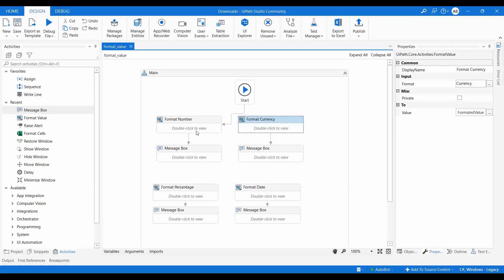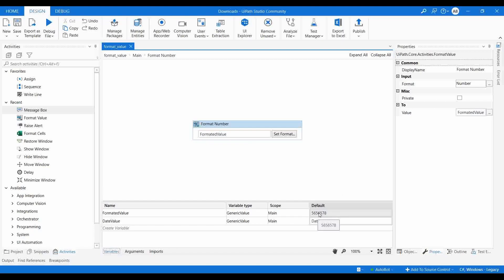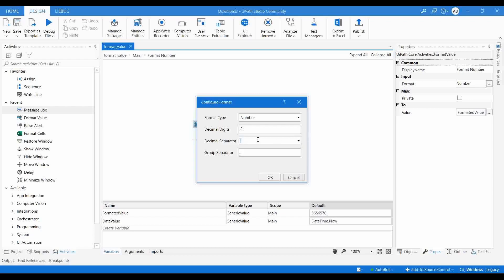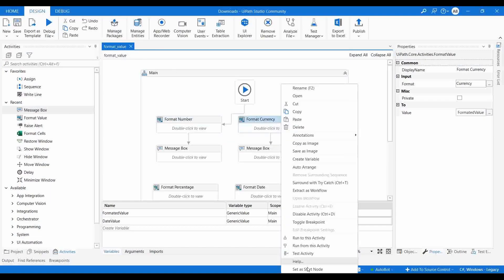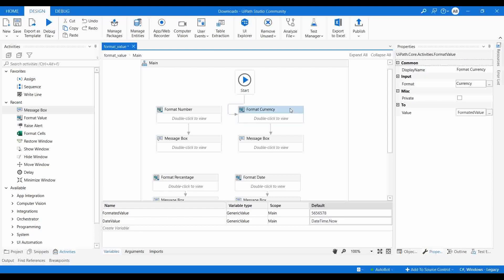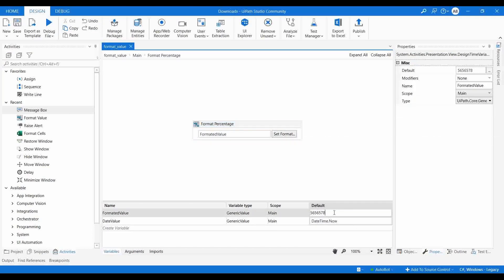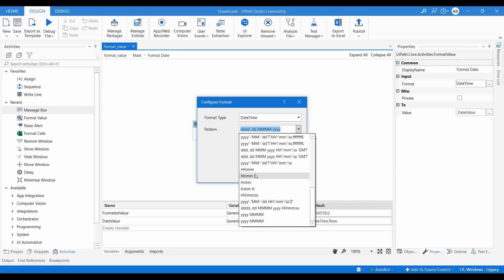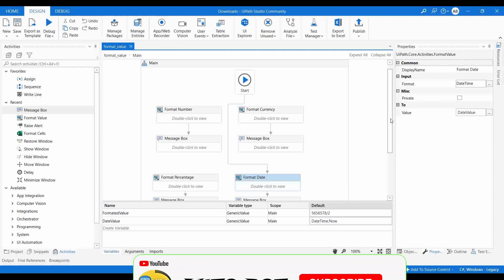How to use Format Value activity in UiPath to format Date, Number, Currency & Percentage ?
In this video, you are going to learn the usage of the Format Value activity which is a very useful generic activity. This helps to format the Generic Variables which are of type Number, Date, Percentage & Currency to different formats.